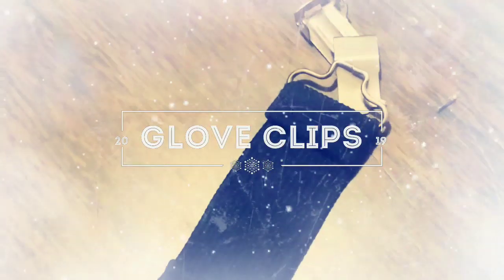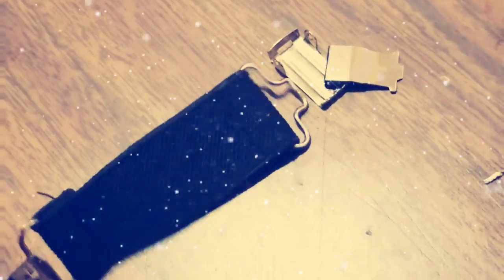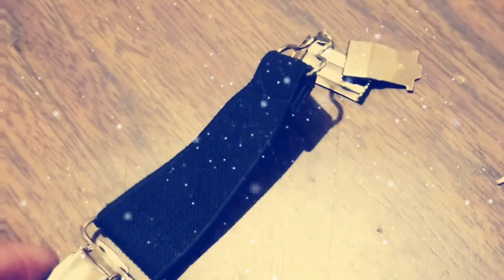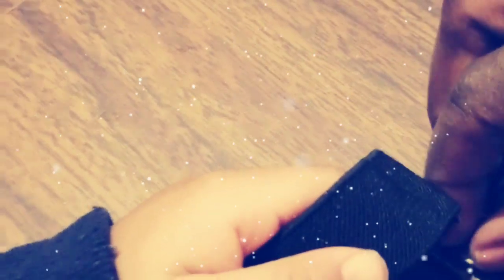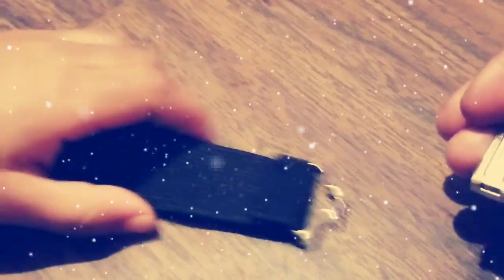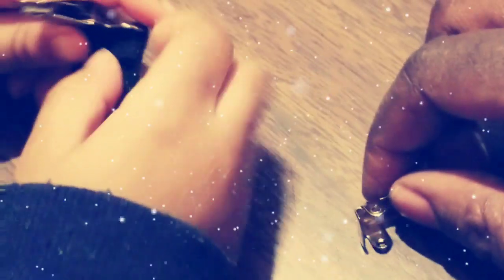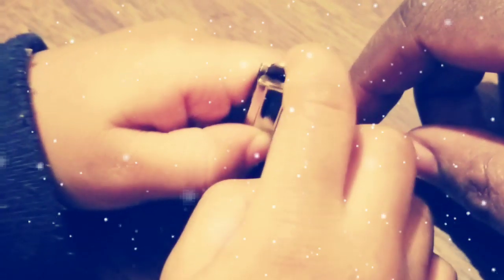MITTEN GLOVE CLIPS FROM AMAZON REVIEW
I bought some mitten/glove clips for my boys coat from Amazon. There were no reviews on it but the price was decent so I fgured I would try them out. This is an updated clip about how they lasted after a week.